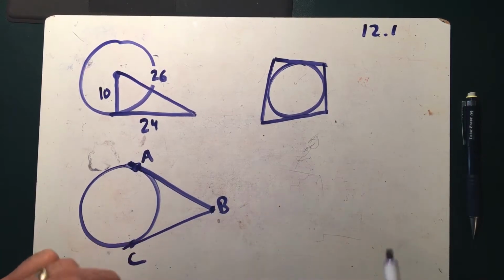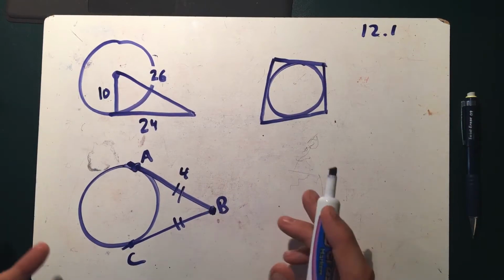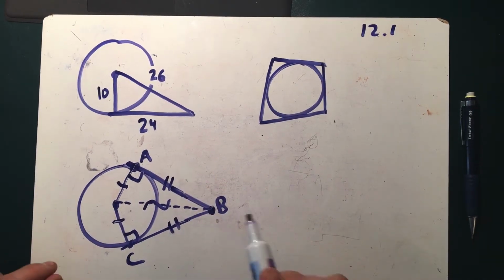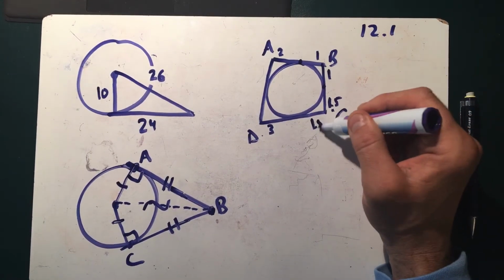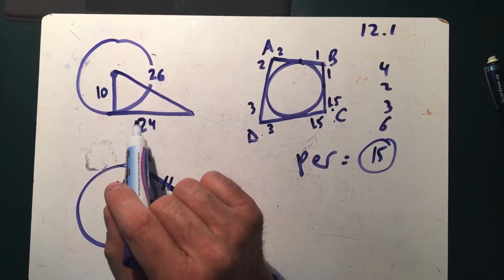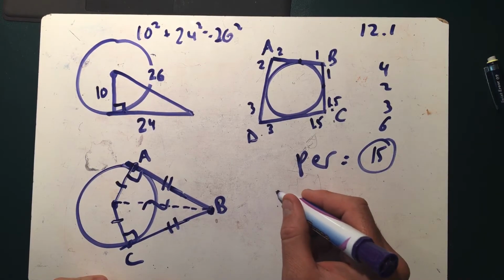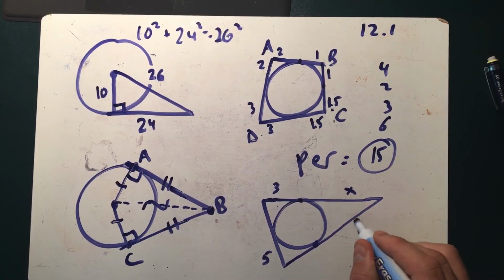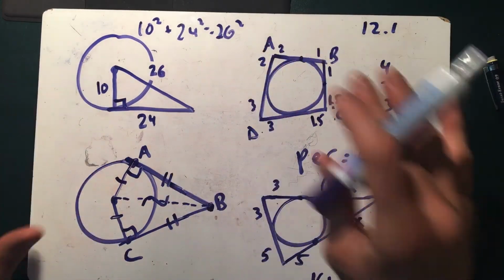12.1 Day 2